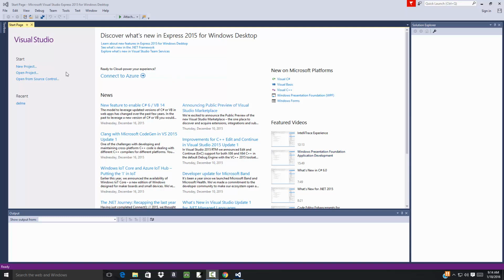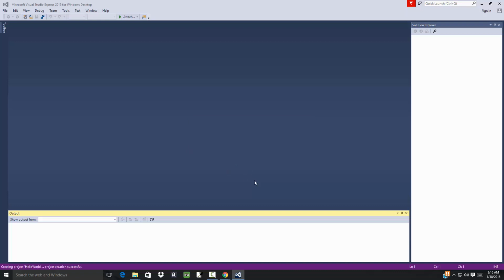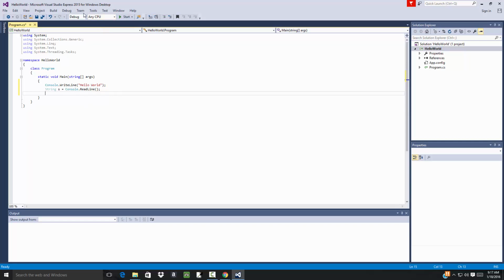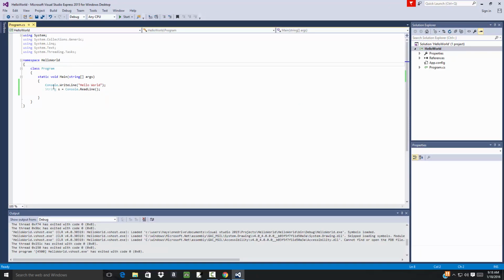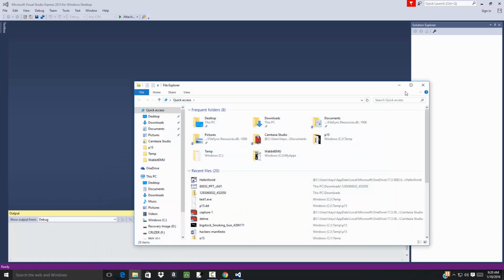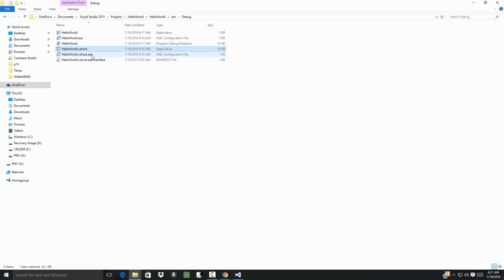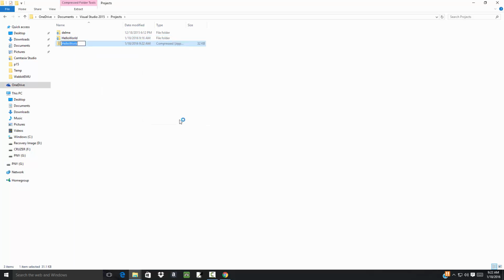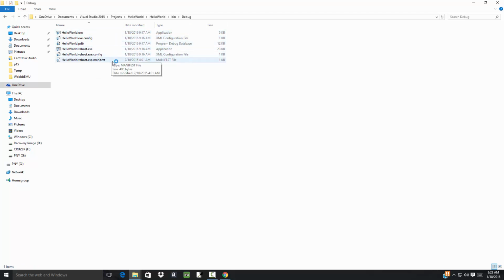C# Programming - VS Express 2015 - Hello World Application